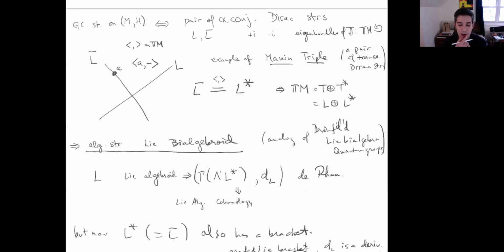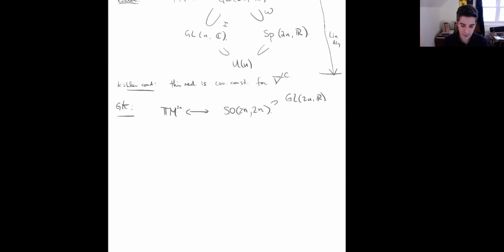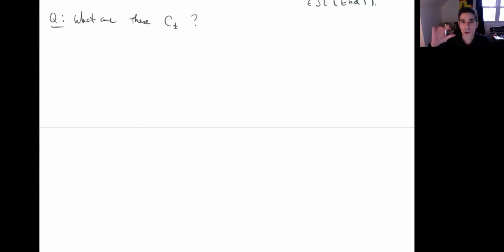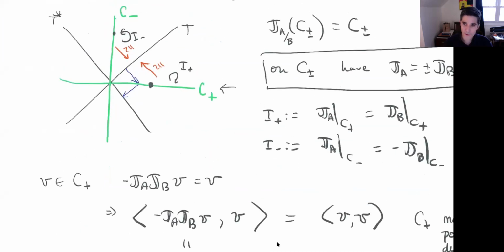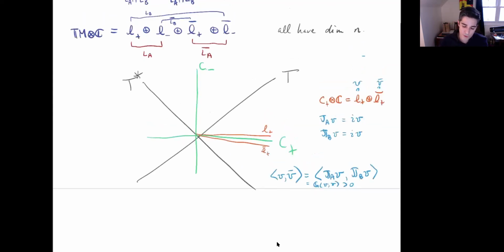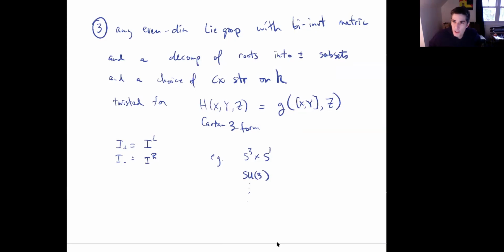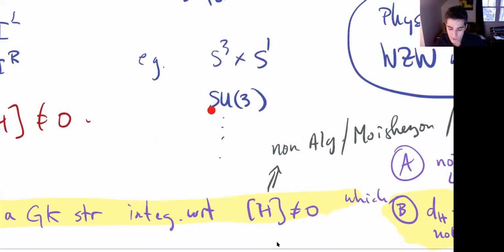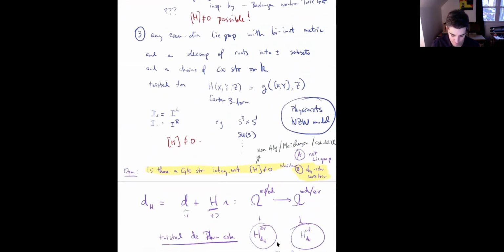Generalized Ricci Flow Learning Seminar Lecture 9